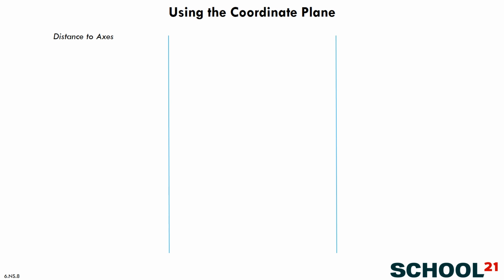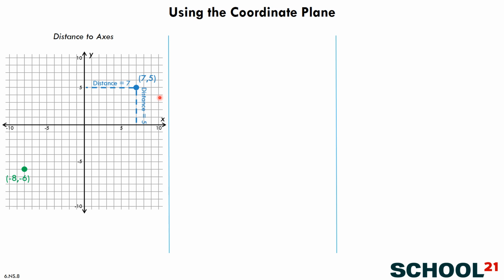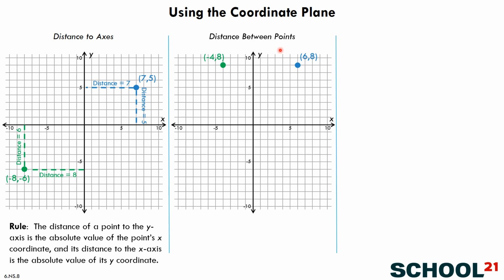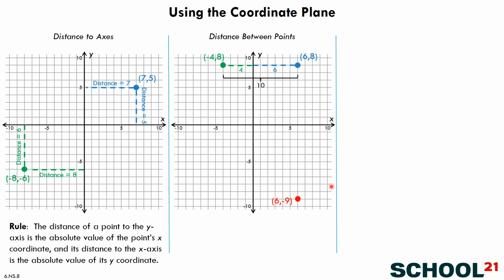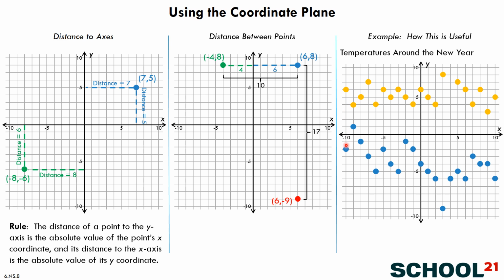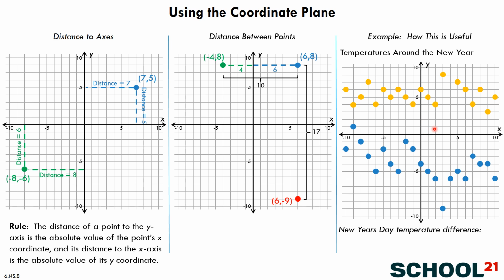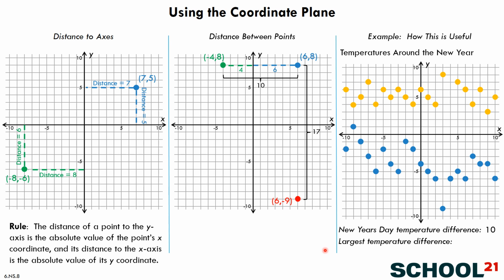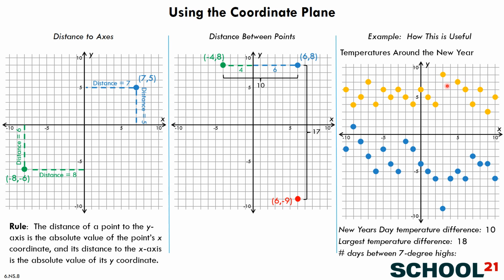Using the Coordinate Plane (6.NS.8)